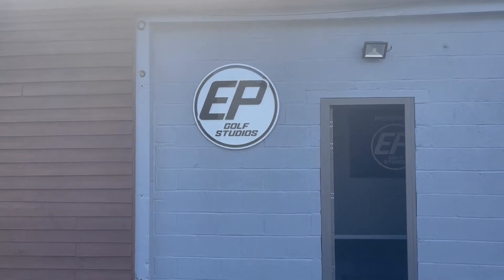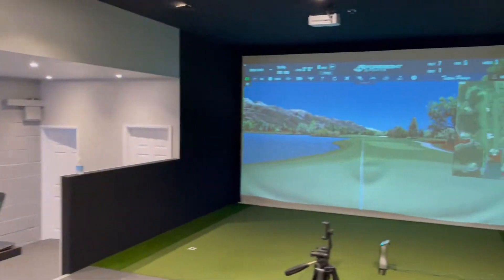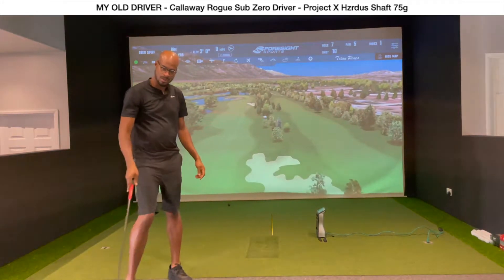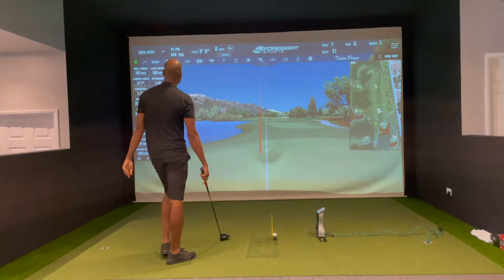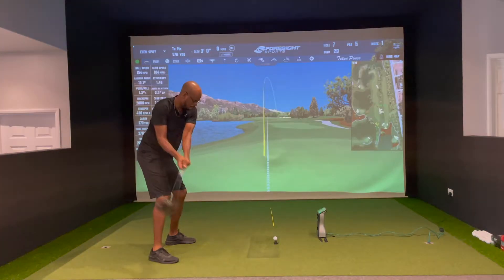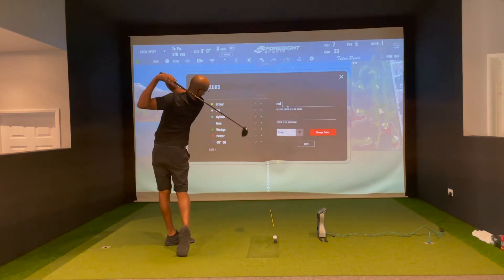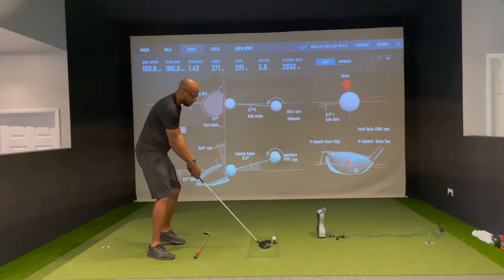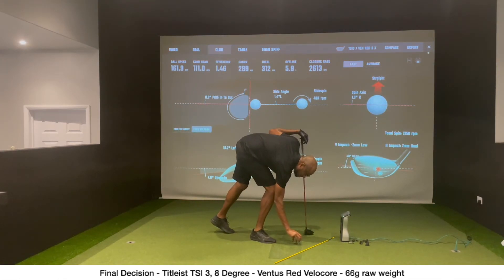WHAT'S IN THE BAG - TITLEIST/CALLAWAY/COBRA/TAYLORMADE DRIVER FITTING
This is a video on what's in my golf bag (WITB), more specifically my new driver, Titleist TSI 3. I got fitted for my new driver at Elite Performance Golf Studios. They leverage GC Quad simulators to give you accurate data to determine what is the best fit for you

Ross is focused on providing you with an experience and has a wide range of golf shafts and driver heads. The aim was to reduce my launch angle, get more forgiveness whilst not losing any distance. Looking forward to having this tool in my ba